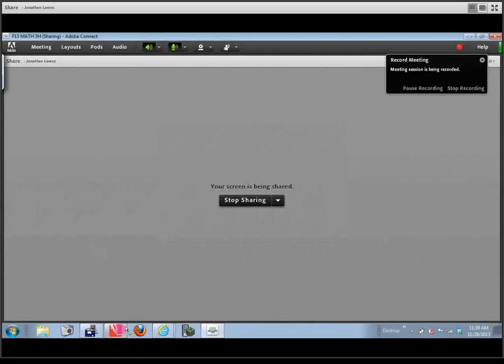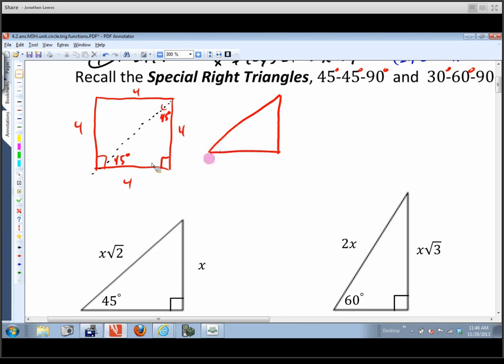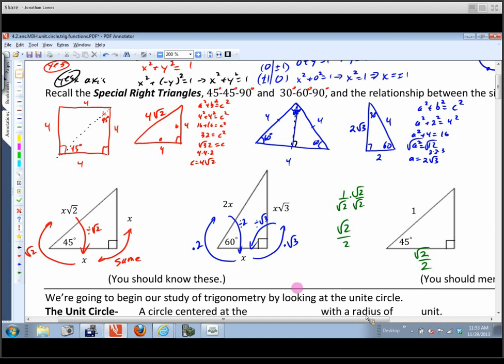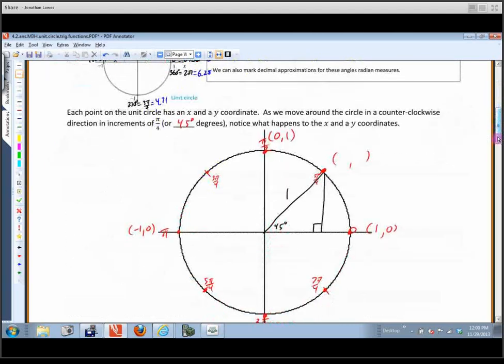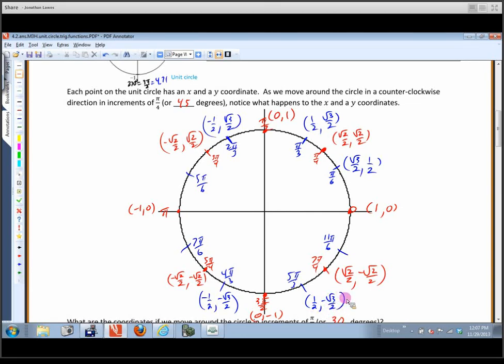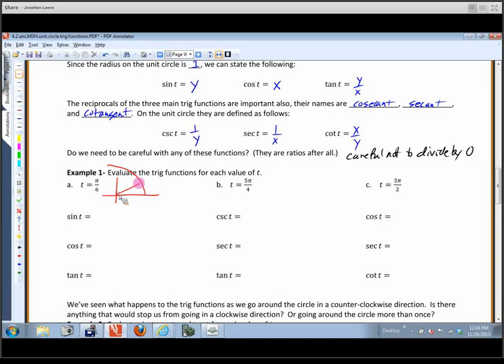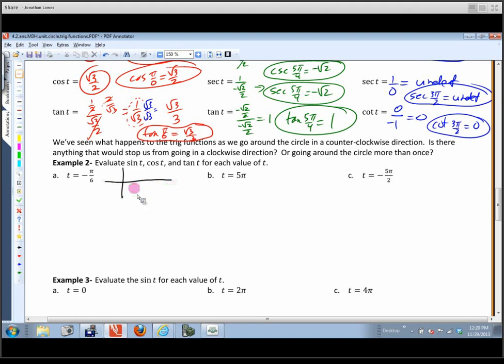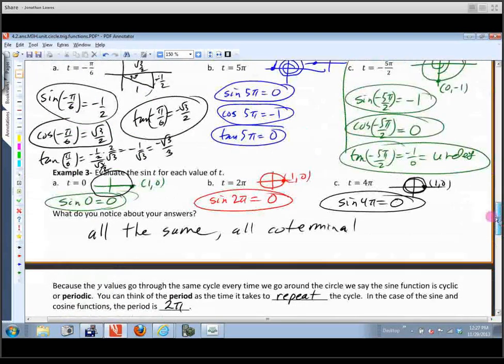4.2 Math 3 H - The Unit Circle